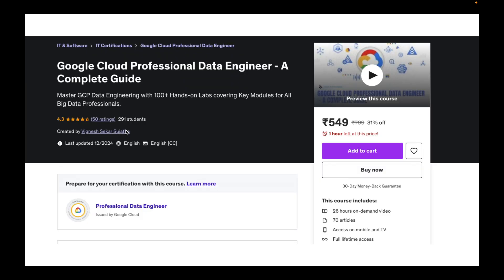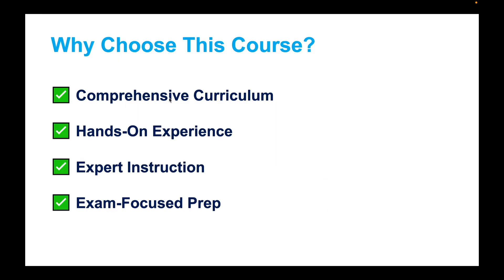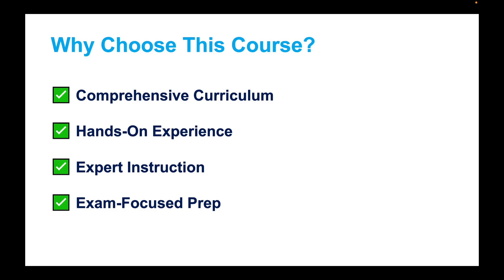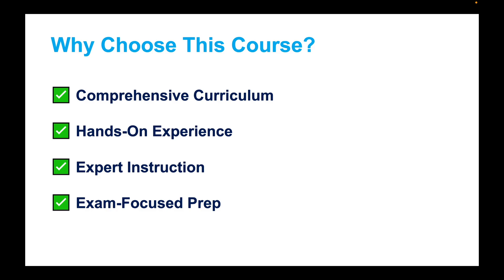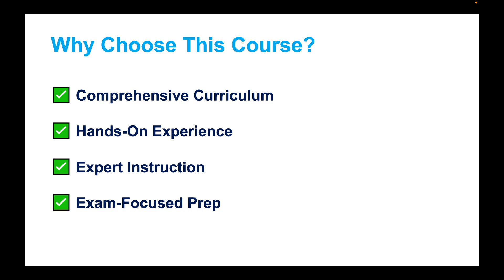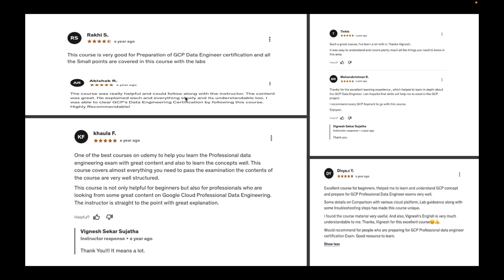Google Cloud Professional Data Engineer - A Complete Guide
Hi Learners,

Get ready to elevate your skills! We're thrilled to announce a major update to "Google Cloud Professional Data Engineer - A Complete Guide" on Udemy.

Here's what's new:
Enhanced BigData Coverage:
Expanded content on Cloud Datastream.
In-depth exploration of Transfer Services within Google Cloud Platform.
Comprehensive coverage of Cloud DLP and Sensitive Data Protection Services.
Deeper dive into Cloud BigQuery functionalities.
Introduction to Cloud Workflows, an Integration service.
Brief overview of Machine Learning and AI/ML services offered by Google Cloud.
Expanded Cloud Computing Foundations: Added more concepts related to core cloud computing principles.

Hands-on Enhancement:
Included more hands-on labs.
Added a Real-Time Lab simulating a real-world scenario.
Updated Cloud Composer: Incorporated the latest features of Cloud Composer version 3.
Knowledge Assessment: Added MCQs to each section to test your understanding.

We're committed to providing the best learning experience possible, and these updates are designed to make your journey even more engaging and effective.

Log in to Udemy now and dive back into "Google Cloud Professional Data Engineer - A Complete Guide" to explore the exciting new additions.

🎉 You can Reach out

1. OFFICIAL WEBSITE Cloud & AI Analytics

3.

4. Join Cloud & AI Analytics's - GCP Professional Data Engineer community

5.

Happy learning!
Sincerely,
Vignesh Sekar S,
Cloud & AI Analytics